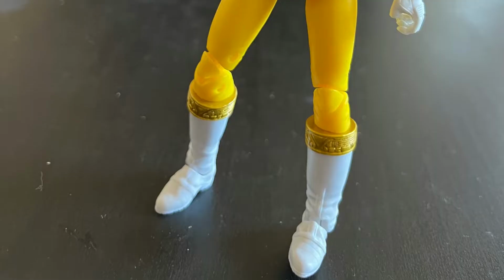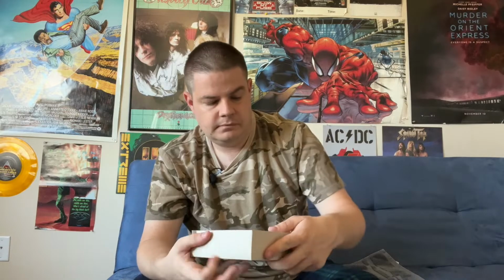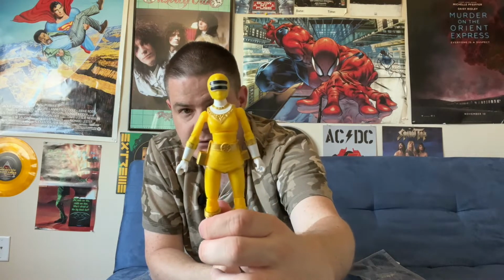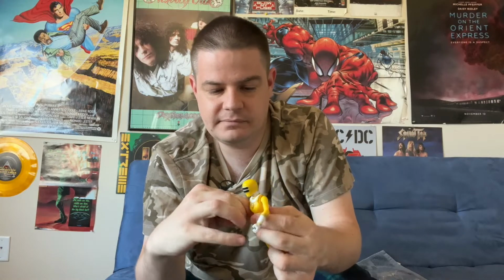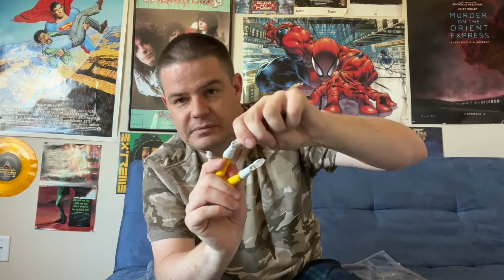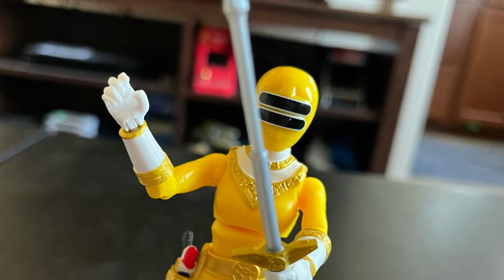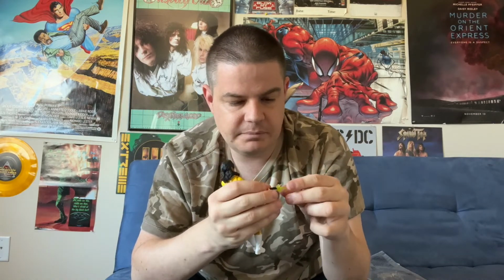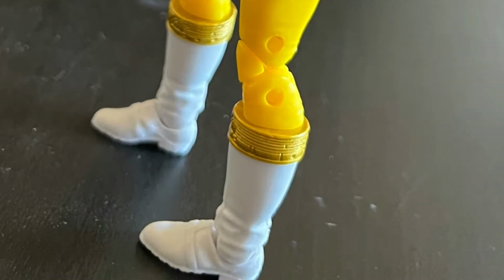Power Rangers Lightning Collection Zeo Yellow 2 Ranger Tanya Sloan Figure Unboxing and Review!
My review/unboxing for this figure of Zeo Ranger 2 - Yellow, Tanya Sloan.